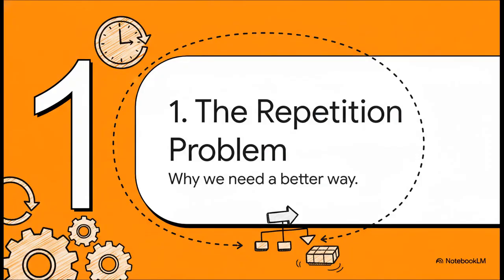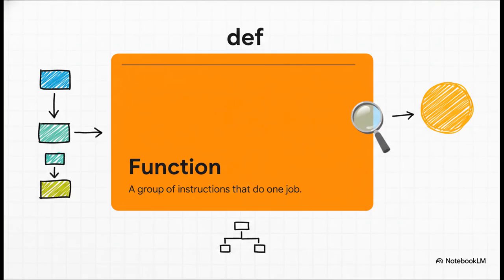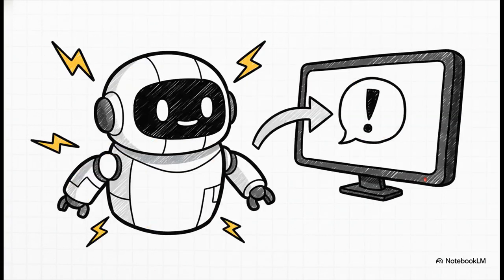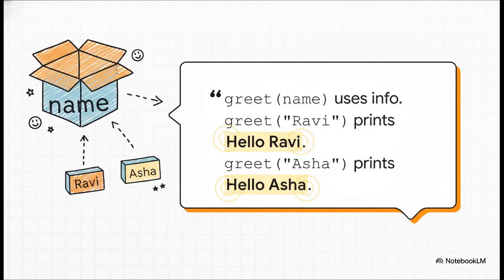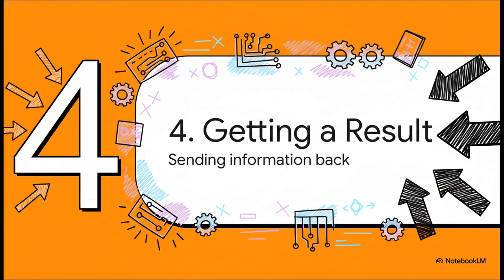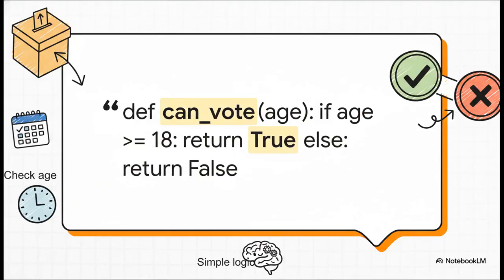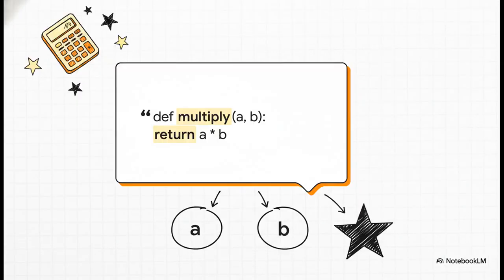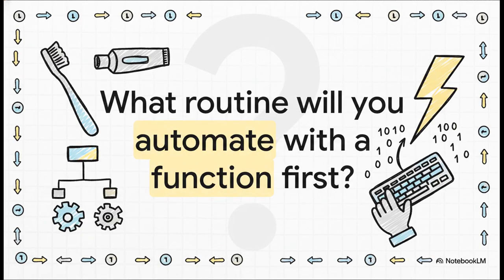Chapter 12: Python Functions Explained Simply | Parameters, Return Values & Reusability | Learnify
Functions help write clean, reusable, and efficient code.
This chapter explains why functions matter and how to create and use them properly.

🔹 Understand why functions are important
🔹 Parameters & return values
🔹 Code reusability
🔹 Beginner-friendly explanations

Functions are a core concept for real Python projects.

📌 Topics Covered
• Why functions matter
• Parameters & return values
• Reusability